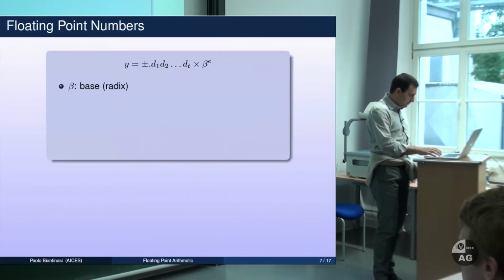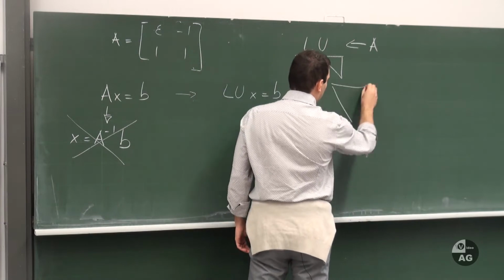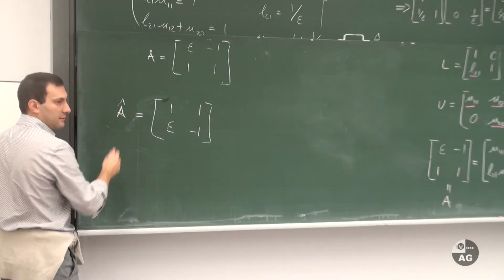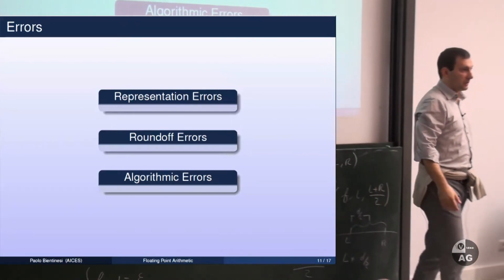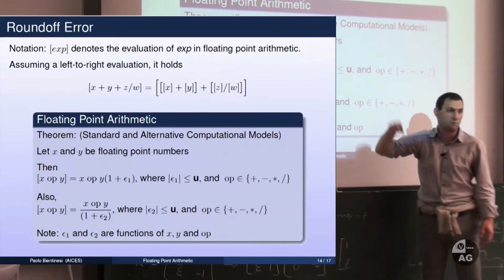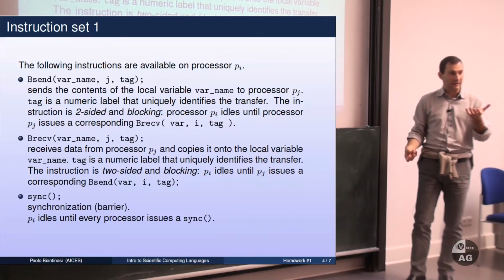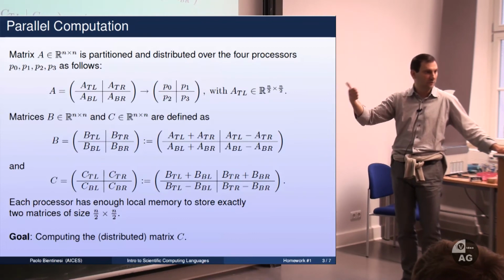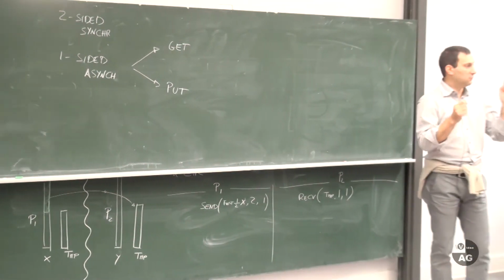Scientific Computing 3